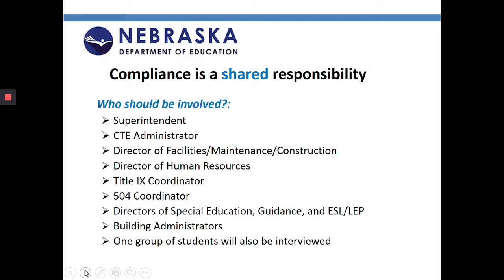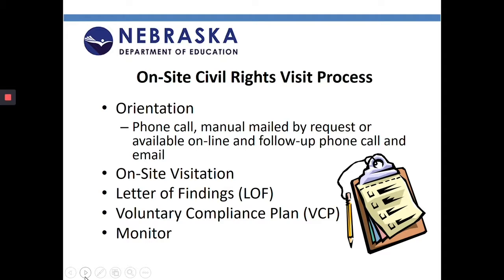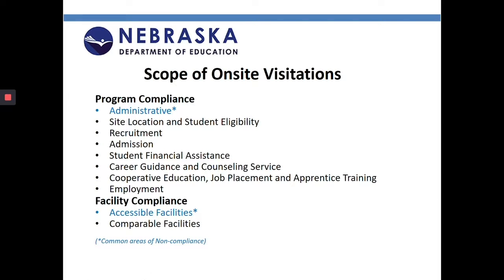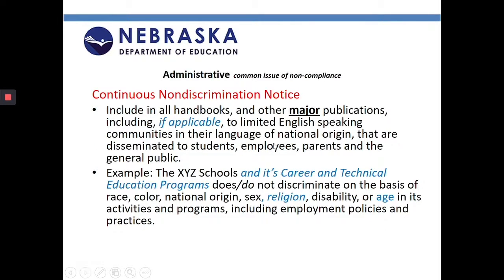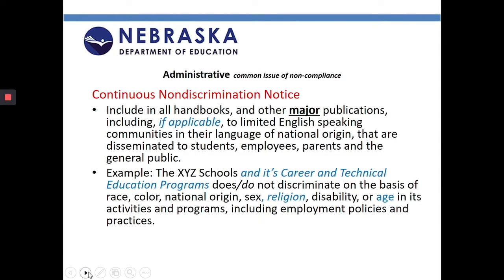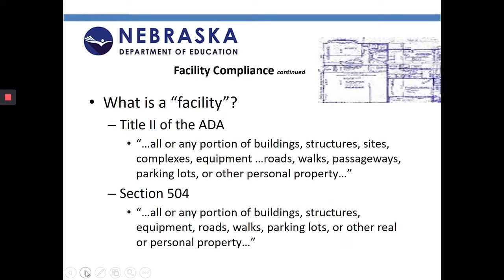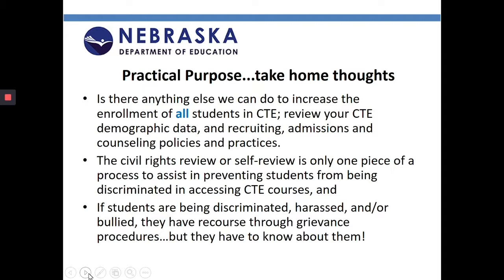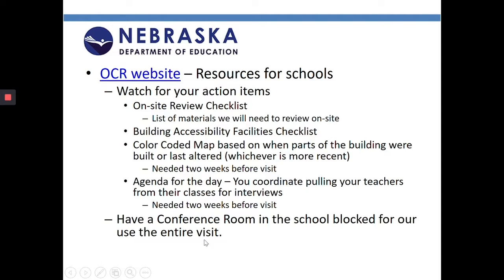Civil Rights Review Overview